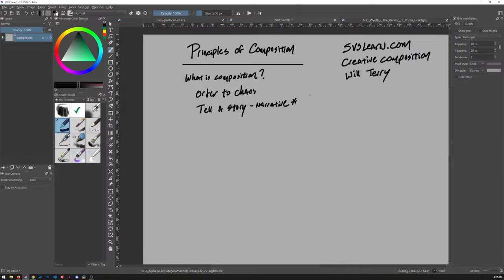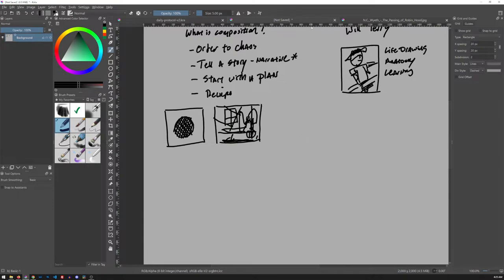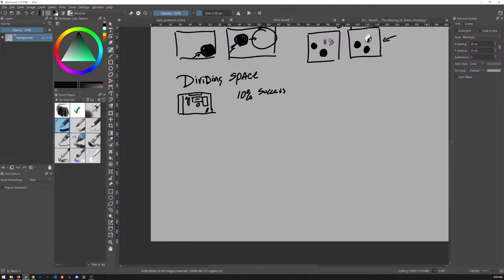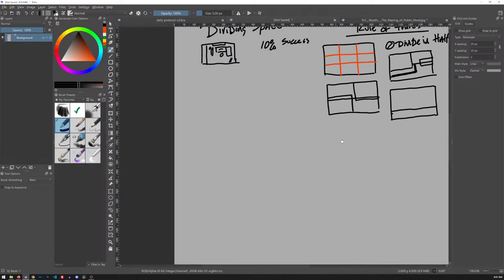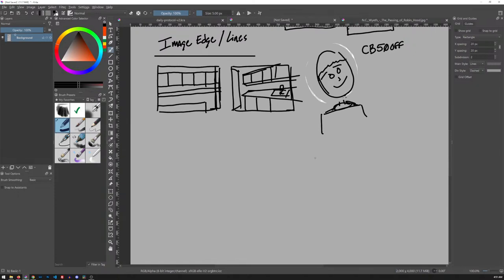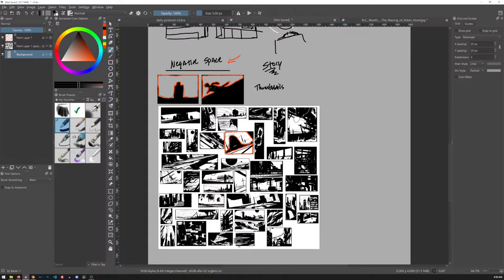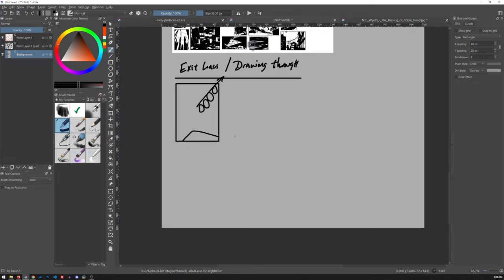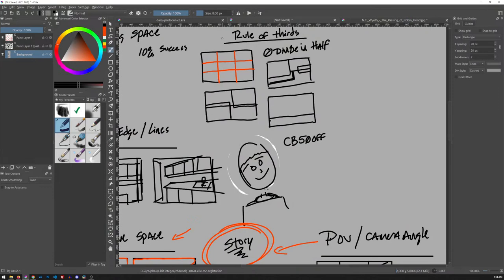Principles of Composition: Dividing Space // Traditional to Digital LIVE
The next step in our ongoing live stream is to take on the principles of composition.
Today we are starting with Dividing Space!

PURCHASE THE RESOURCES FOR THIS LIVE STREAM!